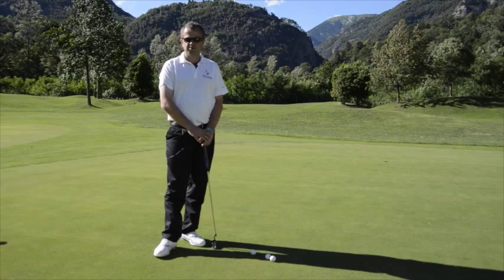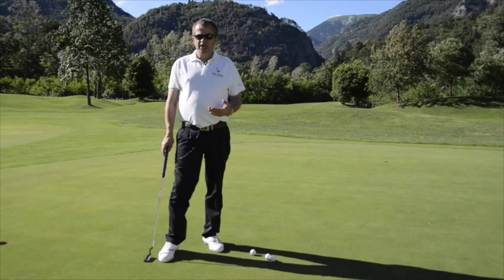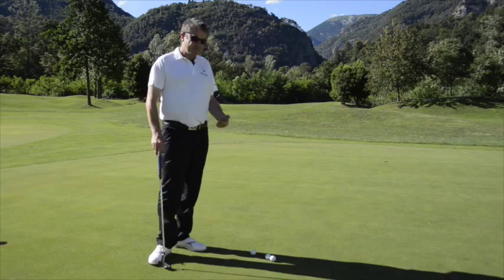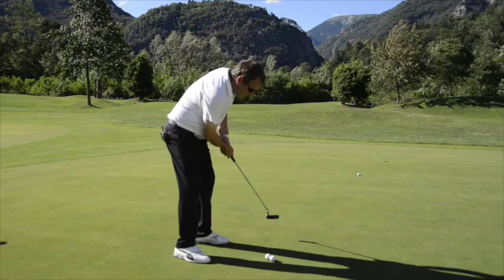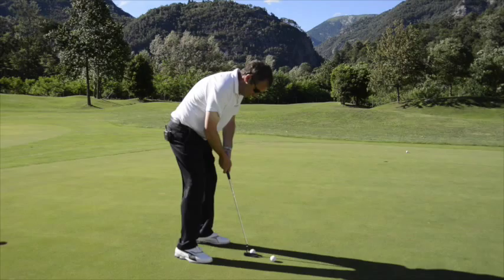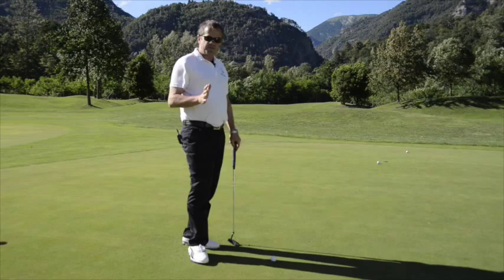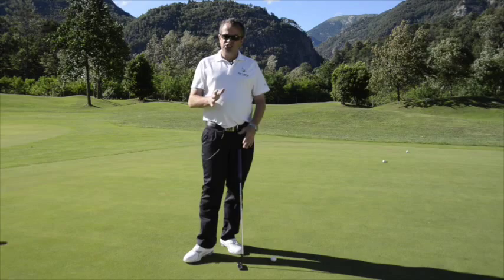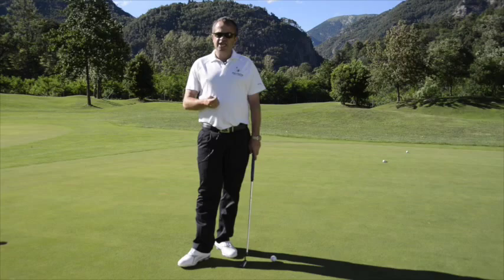Today's Golfer - Jonathan Wallett - Putting - guessing game drill